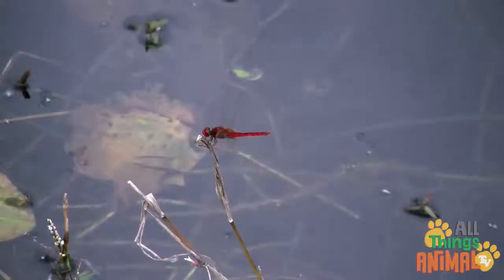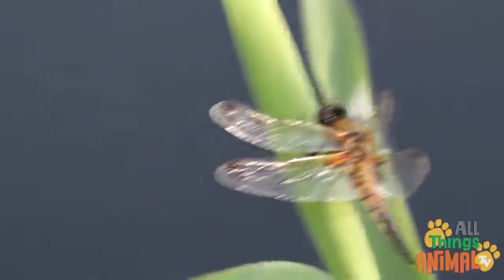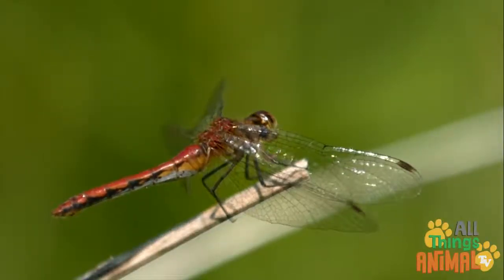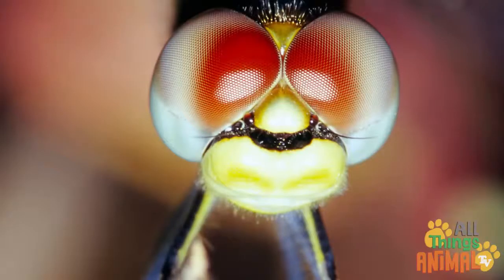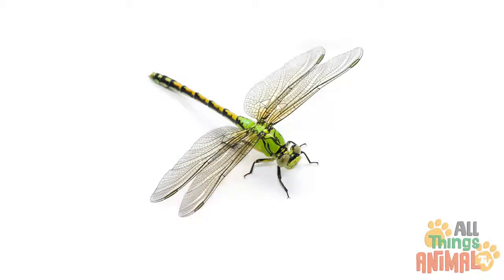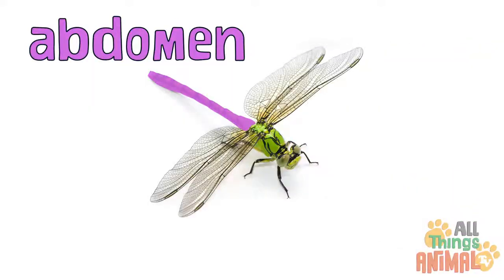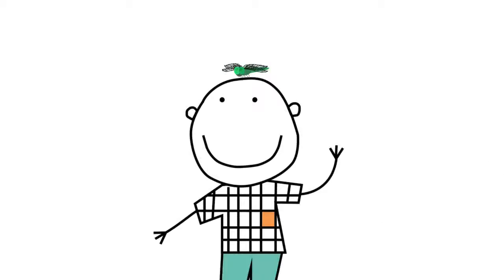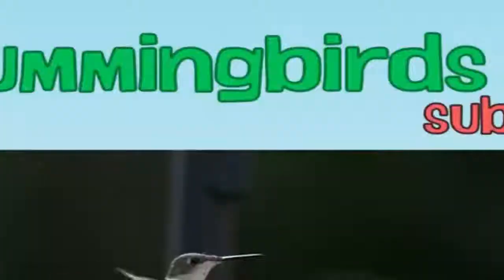* DRAGONFLY * | Animals For Kids | All Things Animal TV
* DRAGONFLY * | Animals For Kids

Wonderful dragon flies…yêu to buzz around on hot days.

They are some of the most colourful insects in the world.

Their long bodies, come in a variety of iridescent colours.

Red. Green and Yellow. And even blue.

Dragonflies are super quick.

They are among the fastest insects.

So, we’ll need to slow everything down…

To see their four fantastic “see through” wings in motion.

Large bobble eyes make dragonflies surprisingly cute too.

Their large eyes are actually lots and lots of little ones.

That means they can see in every direction.

Great for watching out for predators.

Like all insects dragonflies have.

6 legs,

a throat,

a thorax,

a head

and an abdomen.

That dragonflies are carnivores!

They eat other smaller insects like flies, cicadas and other smaller dragonflies.

And… it’s good luck if one lands on your head!

JUNGLE ANIMALS:
Chameleons:
Snakes:

AFRICAN ANIMALS:
Elephants:
Zebra:
Leopards:

WATER ANIMALS:
Sea Otters:
Sea Turtles:

AUSTRALIAN ANIMALS:
Platypus:

SNOW AND ICE ANIMALS:
Penguins:
Sea Lions:

PET ANIMALS:
Rabbits:

FARM ANIMALS:
Goats:
Pigs:
Cows:

AIR ANIMALS:
Crane Bird:

Web:
Google Plus: .
TESL